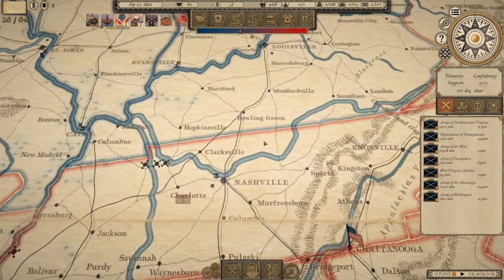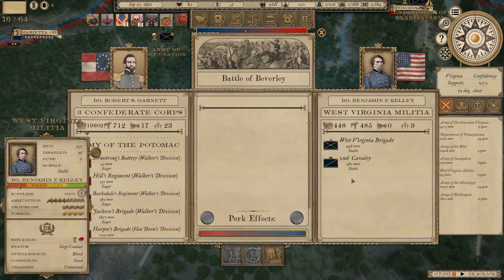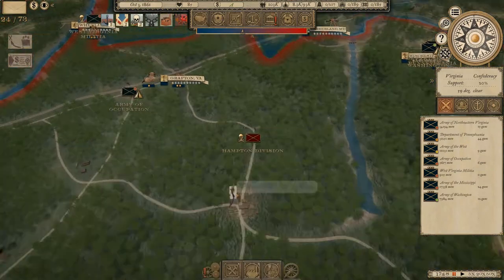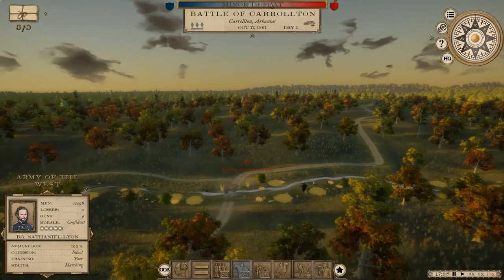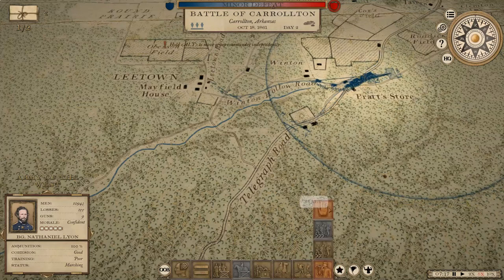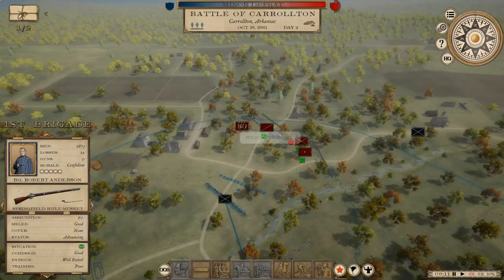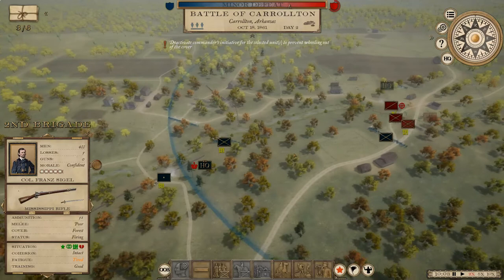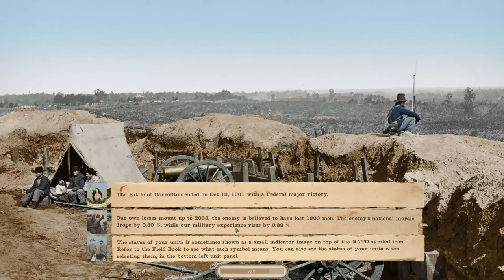First Union Victory in the West! Grand Tactician: The Civil War USA playthrough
The Union finally manages to make progress in the far west, with Nathaniel Lyon's Department of the West launching an attack at Carrollton, Arkansas and breaking off two Confederate armies despite a successful flanking maneuver by the Missouri State Guard